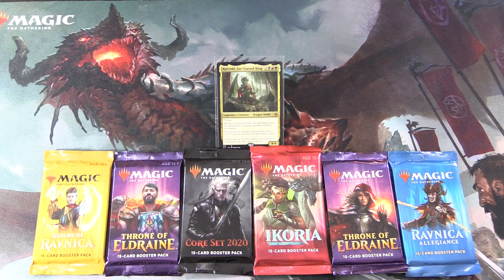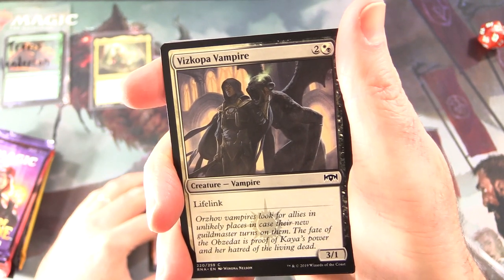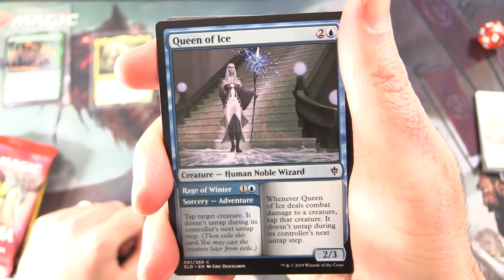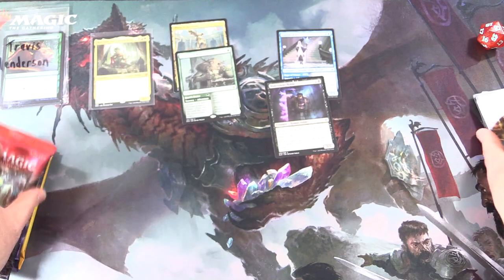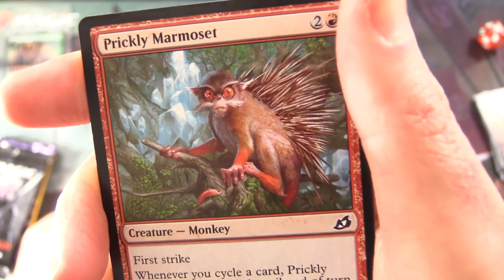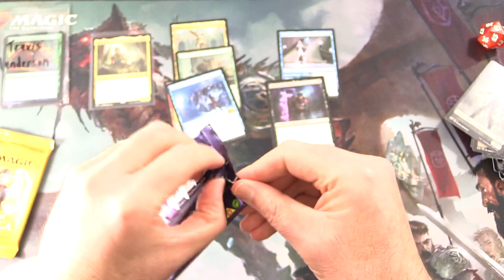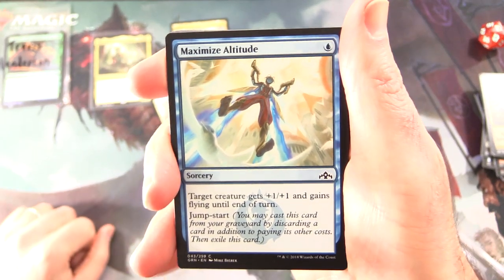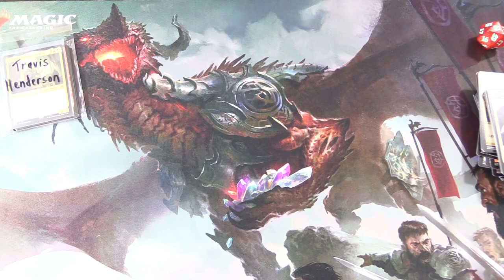Commander Snack #66: Korvold, Fae-Cursed King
Unpacking some tasty booster packs for patrons from Magic: The Gathering, Guilds of Ravnica, Ravnica Allegiance, Throne of Eldraine, Core Set 2020, and Ikoria: Lair of Behemoths. Today we're Dragon Noble hunting with the Legendary Creature, Korvold, Fae-Cursed King. This is snack #66 in a series!